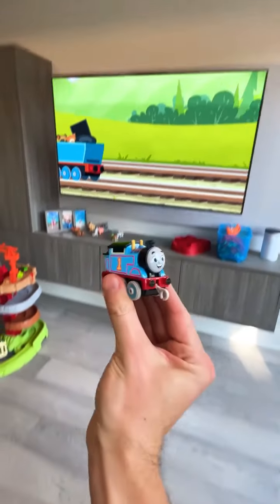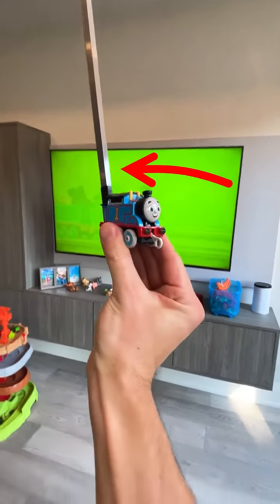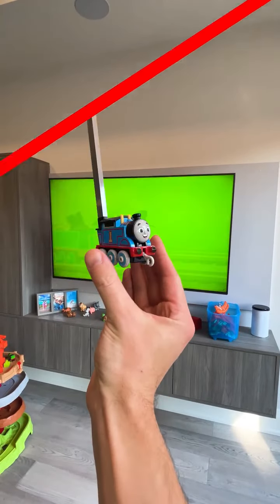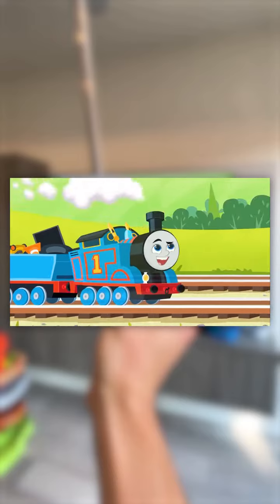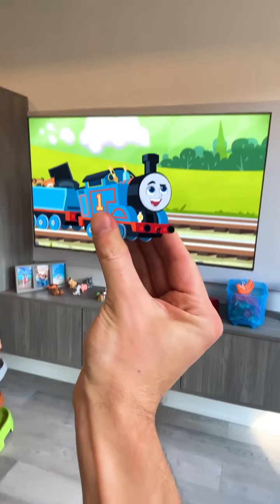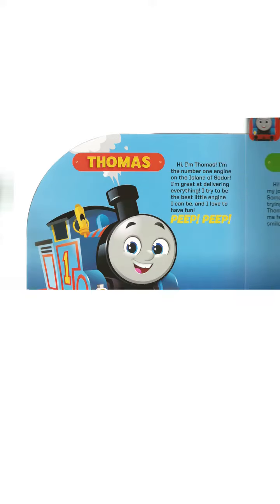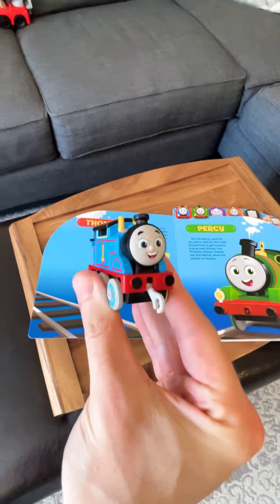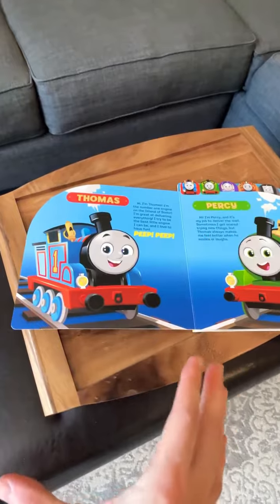How I made this !😍